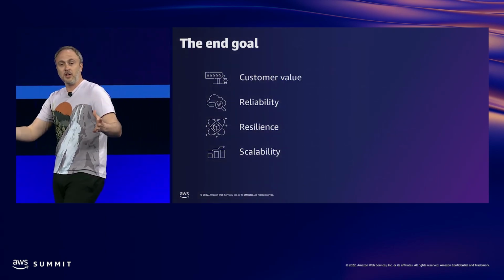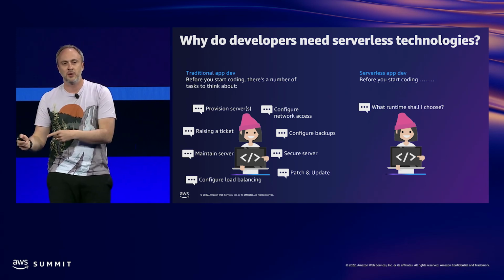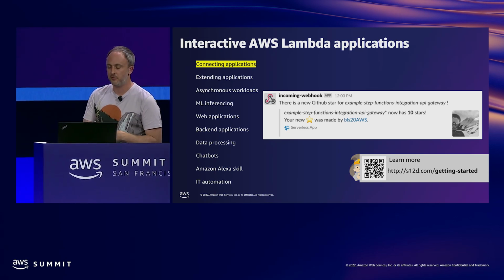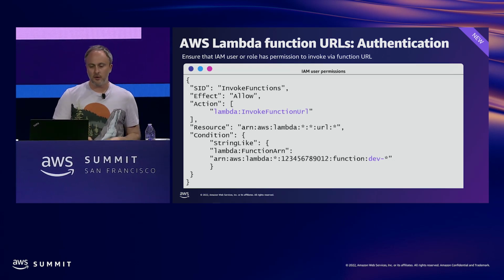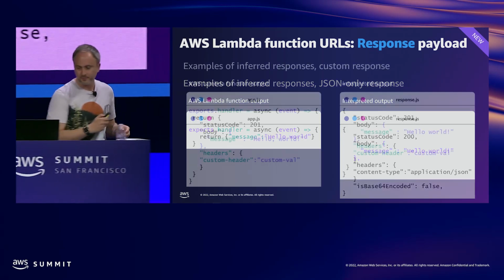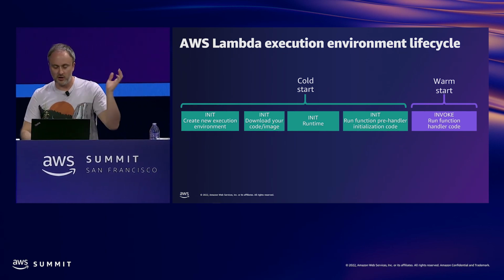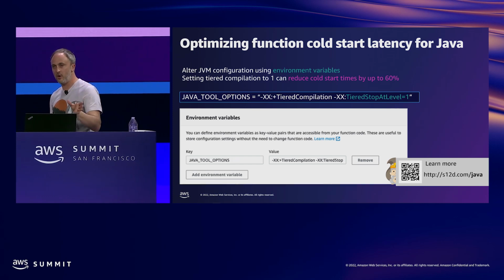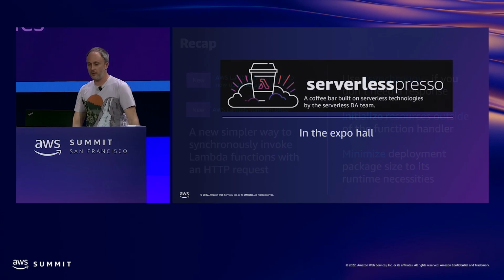AWS Summit SF 2022 - Best practices for building interactive applications with AWS Lambda (CON302)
In this session, learn best practices and architectural patterns for building web and mobile backends as well as API-driven microservices on AWS Lambda. Explore how to take advantage of features in AWS Lambda, Amazon API Gateway, Amazon DynamoDB, and more to easily build highly scalable serverless web applications.